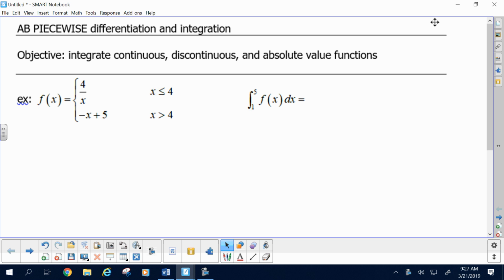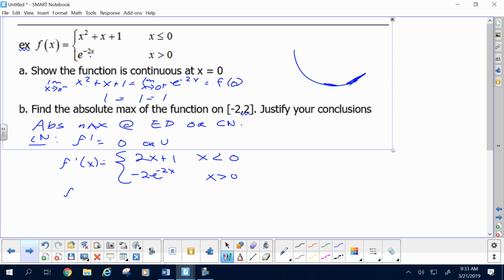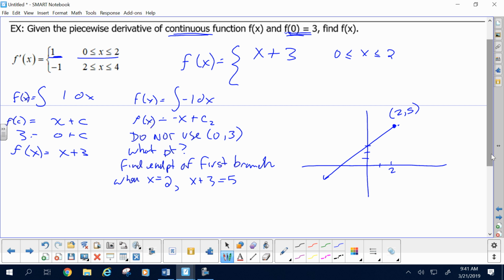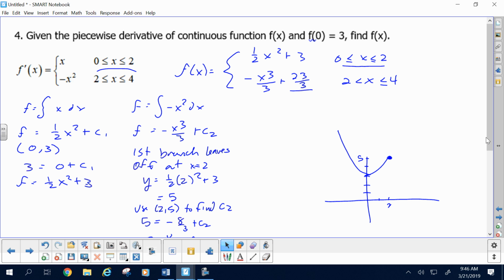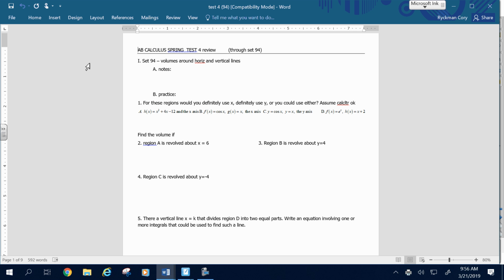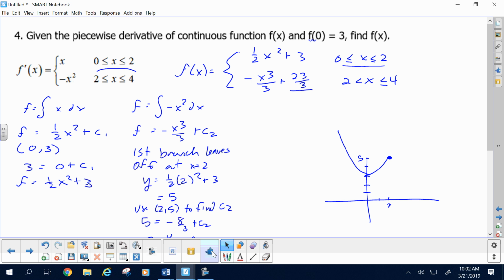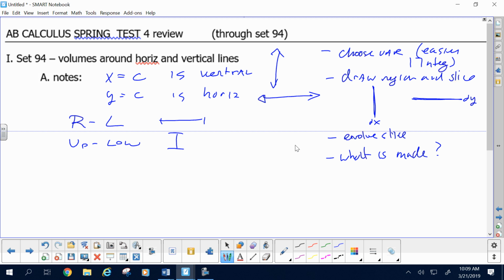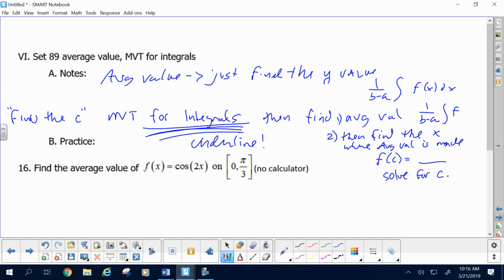ab pcws lesson